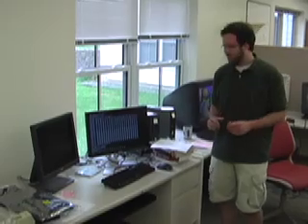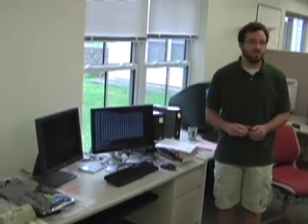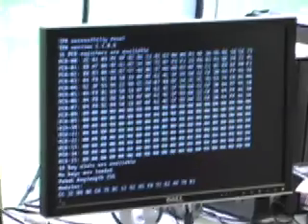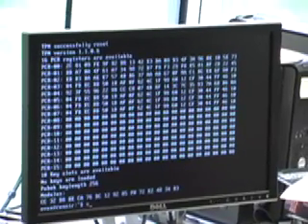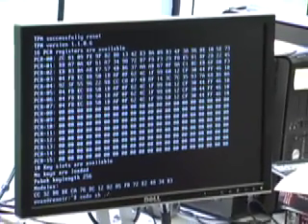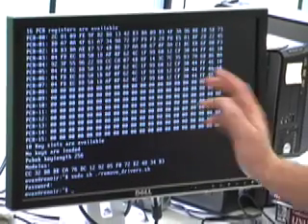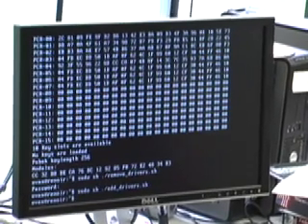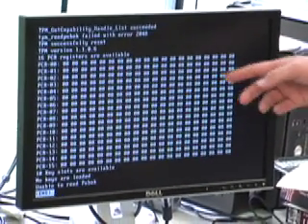TPM Reset Attack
A demonstration of a vulnerability in the TCG architecture via the ability to reset the PCRs of a running TPM without restarting the platform.